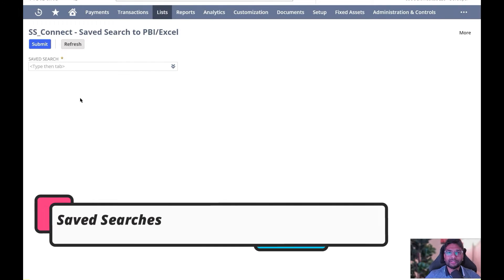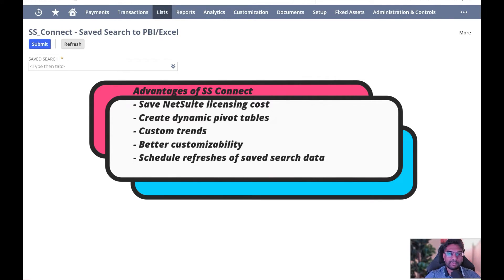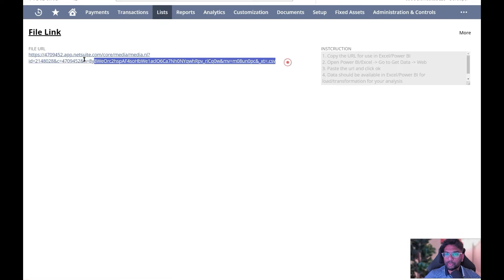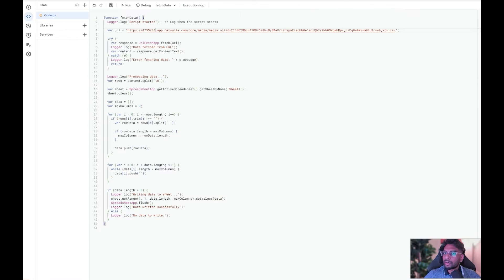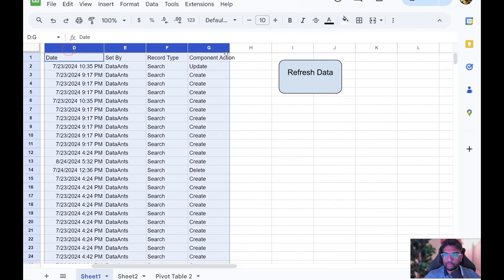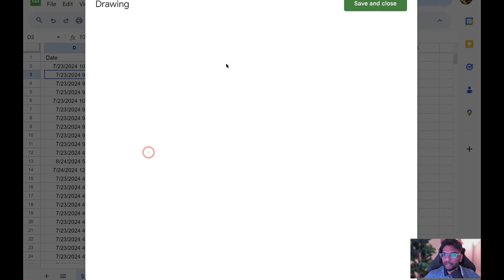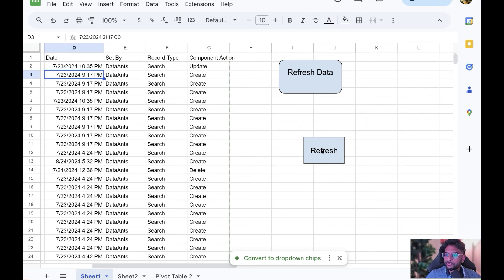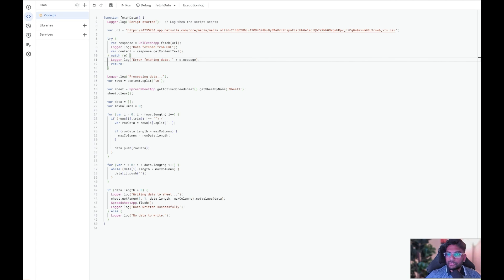Integrate NetSuite Saved Searches with Google Sheets via SS Connect tool - Save on licensing costs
Advantages of Saved Search Connect Tool (SS Connect):

- Save NetSuite licensing cost
- Create dynamic pivot tables
- Custom trends
- Better customizability
- Schedule refreshes of saved search data